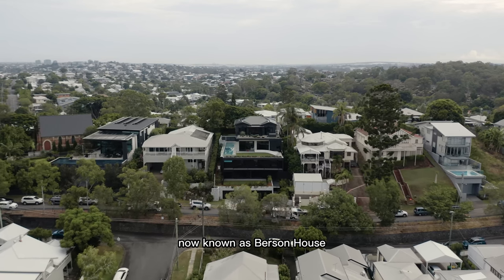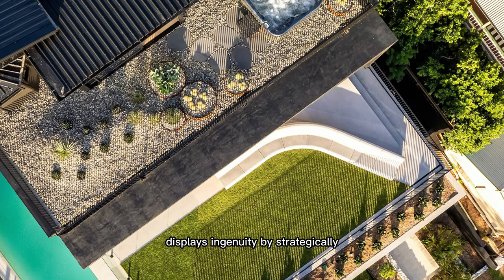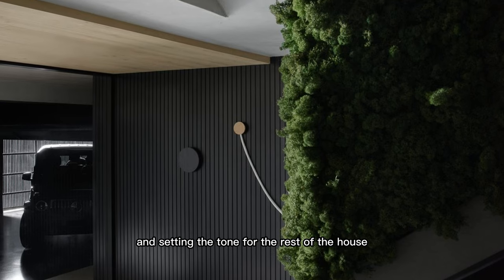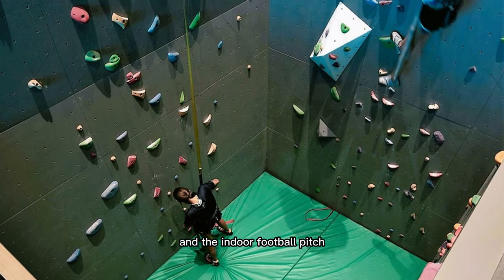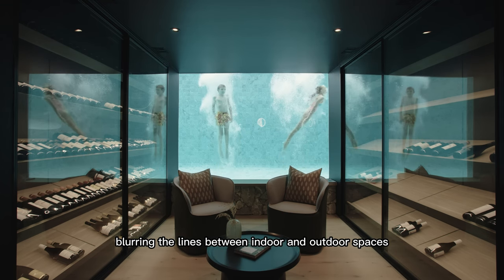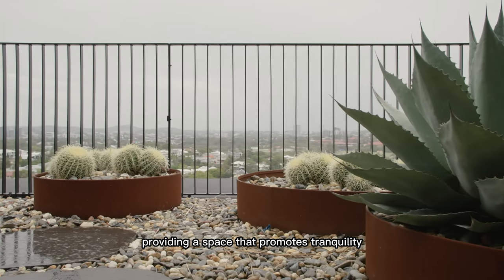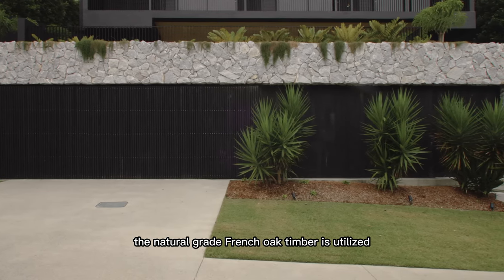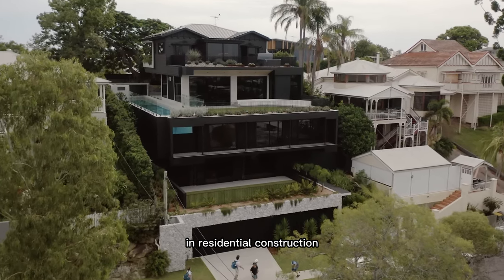【BERSON HOUSE】😲 Comes with indoor soccer and rock climbing wall 😲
Architects: Monster Ideas Architects
Area: 1200 sqm
Year: 2020
Photographs: Brock Beazley Photography
Build: Aurelien Berson Construction.
Styling: Tailored Home Styling.
Landscape Architecture: Steven Clegg Design.
Structural Engineering: Ingineered.
Geotechnical Engineering: Pacific Geotech.
Timber: Tongue & Groove.
City: Brisbane
Country: Australia

Agnew House, now known as Berson House, is a remarkable architectural masterpiece designed by Monster Ideas Architects, constructed and owned by Aurelien Berson Constructions. The builder, Aurelian Berson, challenges conventional notions of home design, pushing boundaries in terms of structure, materiality, and purpose. With its unique and unusual interior spaces, Berson transforms a pre-1945 house into a bold and multi-functional dwelling. From its striking façade to its innovative features and thoughtful integration of materials, the Berson House redefines the concept of modern living.

This magnificent house boasts an array of unconventional features that set it apart from traditional homes, contributing to the house's bold and innovative design and creating a living space that is both functional and visually striking.

Upon entering the house, one's senses are immediately captivated by the striking sight of a wall lined with live moss imported from Italian caves. This unique and organic touch brings an element of nature indoors, creating an immersive and visually stunning experience for visitors. The vibrant green hues and lush textures of the moss offer a refreshing contrast against the contemporary architecture, making a lasting first impression and setting the tone for the rest of the house.

Now we go to the fun features of this unique house, which is the two-storey climbing wall. His daughter had the idea to make good use of the two-storey void between the lift and the indoor football pitch. Designed to cater to the adventurous spirit of the homeowners, this climbing wall provides a unique recreational opportunity within the confines of the house. It serves as an engaging and challenging activity for both children and adults, promoting physical fitness and an active lifestyle.
In addition to the climbing wall, the house incorporates an indoor soccer pitch that is fully climatised and uses professional grass. This feature reflects the homeowners' passion for sports and offers a dedicated space for playing and practicing soccer. The indoor soccer field allows family members and guests to enjoy a game regardless of weather conditions, making it a versatile and enjoyable addition to the house.

The 20-meter lap pool is another striking feature that sets this house apart. What makes this pool truly unique is its integration with the lower floors of the house. Large windows strategically punctuate the pool, allowing views of the water from various parts of the house, including the street, the children's bedrooms, and even the wine cellar. This design choice adds an element of luxury and visual interest, blurring the lines between indoor and outdoor spaces.

The 1000-bottle climate-controlled wine cellar with a meat dry-ageing fridge is not only a functional space for storing and showcasing an extensive collection of wines but also a visually stunning feature. It is equipped with a large glass window that offers a captivating view into the pool, creating a fascinating juxtaposition between the refined world of wine and the vibrant energy of the water. This integration of elements adds a touch of sophistication and adds to the overall aesthetic appeal of the house.

Furthermore, this one-of-a-kind house includes an isolated retreat for the parents. This adult-oriented space allows the homeowners to enjoy privacy and relaxation away from the rest of the house. It serves as a sanctuary where they can unwind, read, or simply enjoy the panoramic views of the surrounding area. This dedicated retreat highlights the consideration given to the different needs and lifestyles of the homeowners, providing a space that promotes tranquility and personal rejuvenation.

Another outstanding feature is the preservation and incorporation of the original character home on the fifth floor. This homage to the past adds a sense of history and charm to the contemporary design. Careful restoration and thoughtful integration allow the character home to seamlessly coexist with the new architectural elements, creating a harmonious blend of old and new. This floor serves as a private retreat for the homeowners, offering a nostalgic escape from the modernity of the rest of the house. By preserving and celebrating the original structure, the architects pay homage to the heritage and architectural heritage of the area while infusing it with a touch of modern luxury.